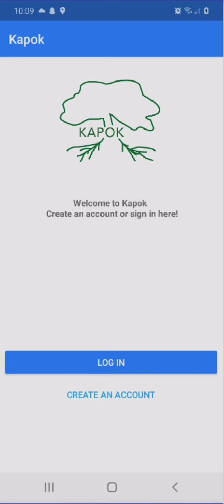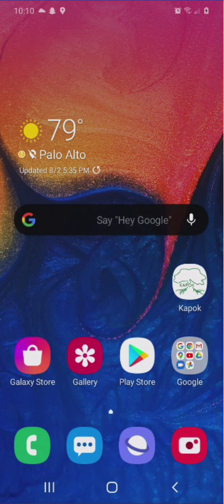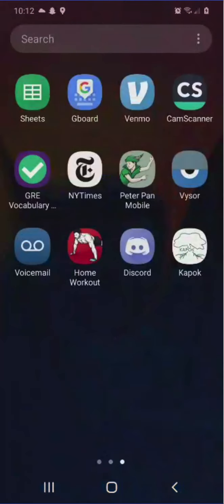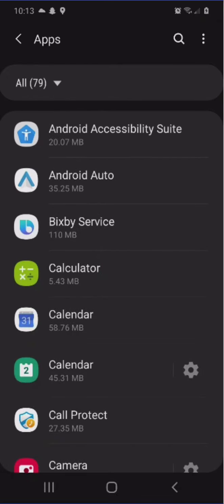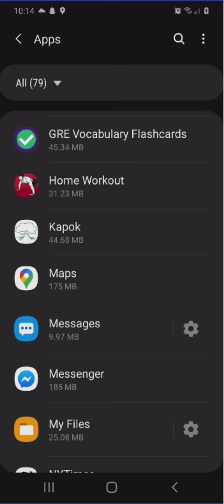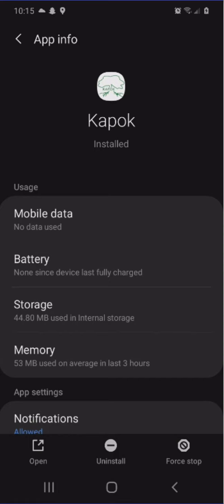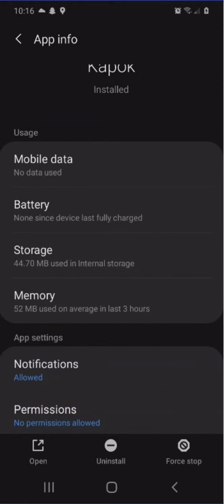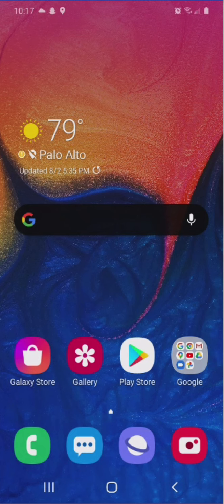Kapok Uninstallation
A guide on uninstalling Kapok From your device